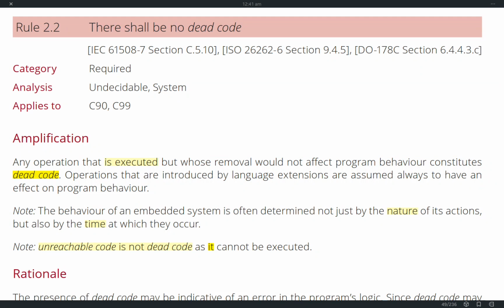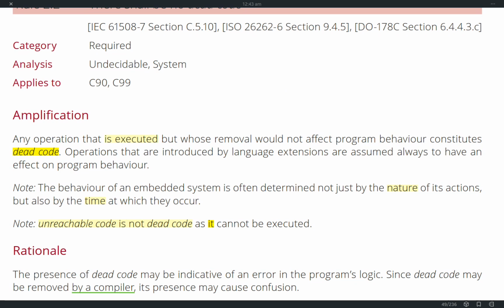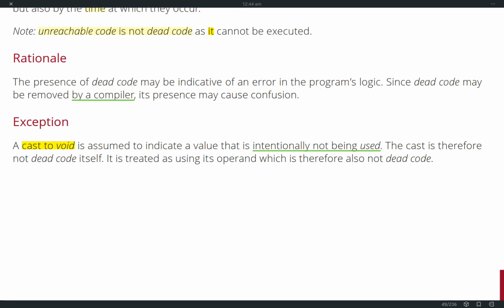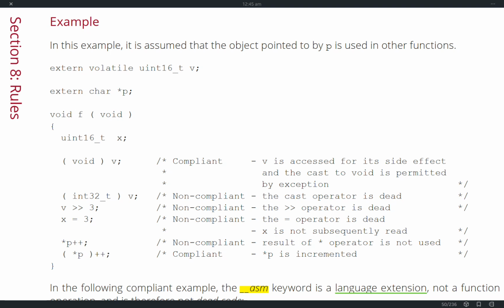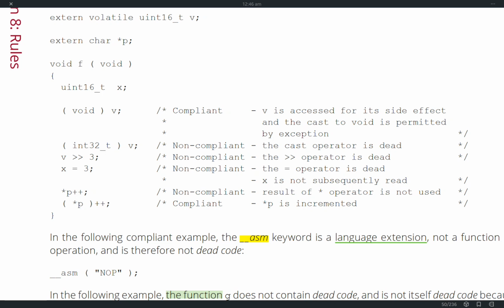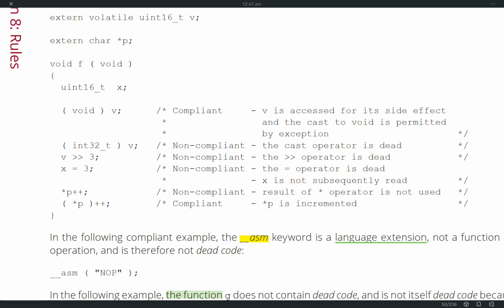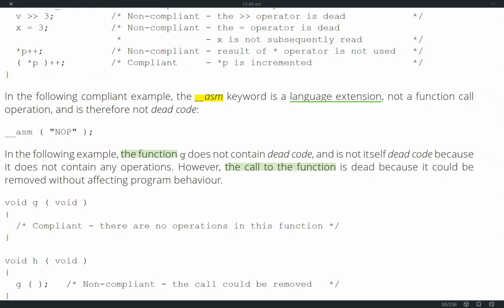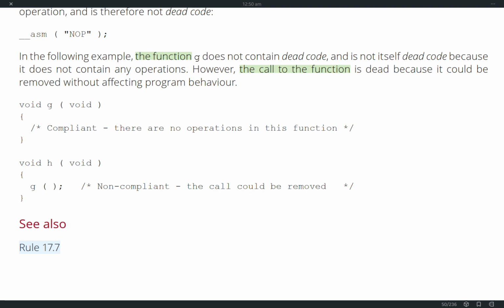12 July 2024